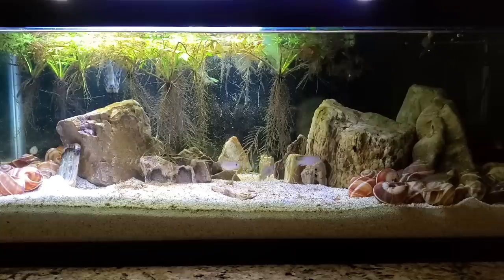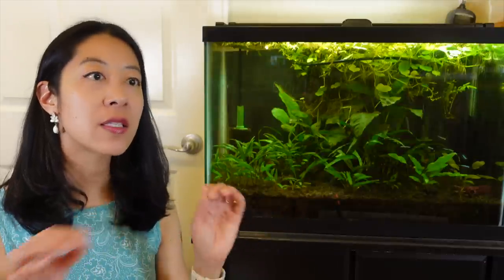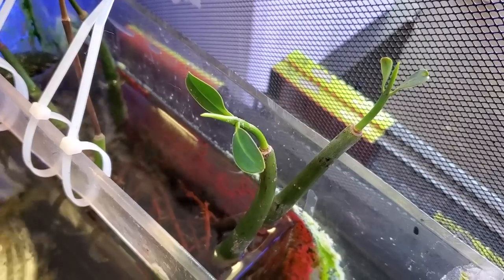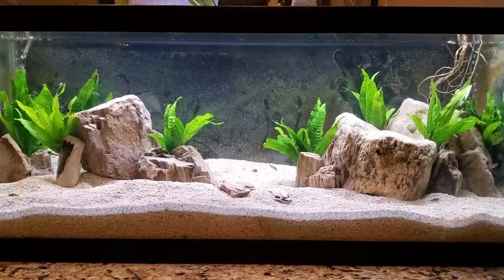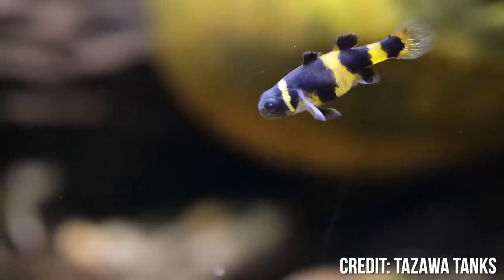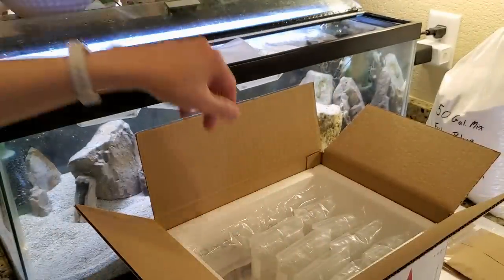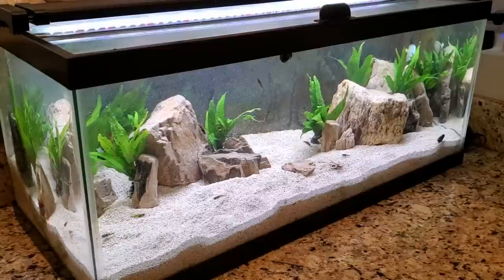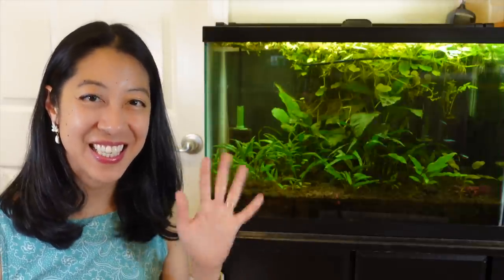I Tried to Make a Brackish Tank Aquascape (will it work?)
My aquascape for the shell dwellers totally failed because a) they excavated the entire landscape and b) the African cichlid salt killed all the plants. I want to try again… but this time with brackish water!
P.S. Thank you to Zenzo at @TazawaTanks for the advice on how to start a brackish tank and footage of the figure 8 puffer and Indian dwarf mudskippers at the end! Definitely check out his channel for great info about these species.

▶ Escargot snail shells (prewashed, food grade)
▶ Marine salt

▶ Brackish-Water Fishes, by Neale Monks

0:00 My first brackish water aquarium
0:47 Scaping the 20-gallon long tank
1:26 Brackish water plants
2:48 Researching brackish water fish
3:44 Hard to find brackish fish for sale
5:40 Brackish algae eaters and clean-up crew